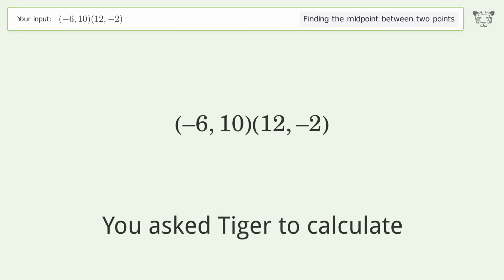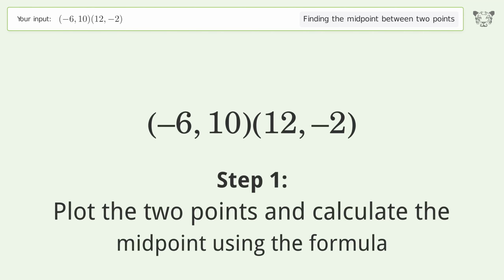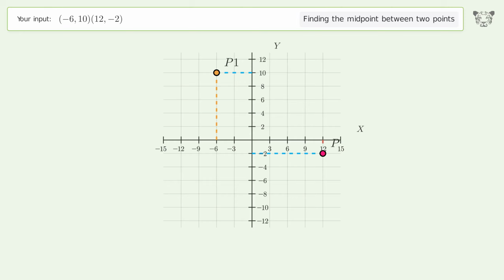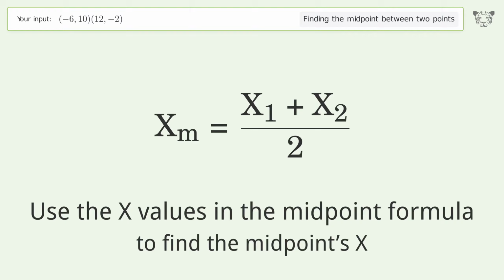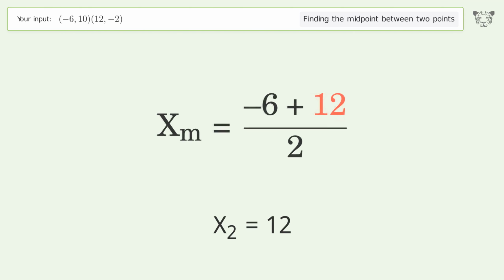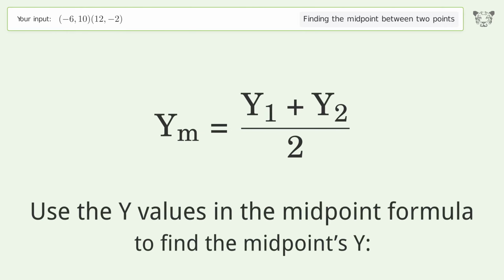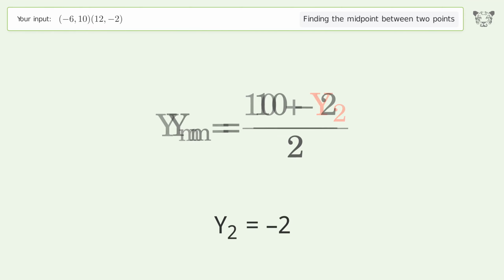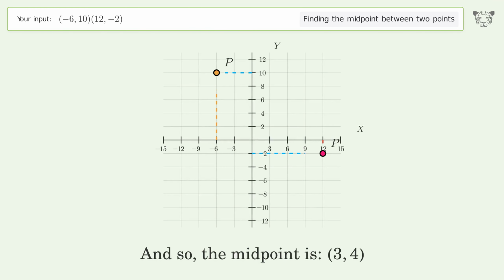Find the midpoint between two points p1 (-6,10) and p2 (12,-2): Step-by-Step Video Solution